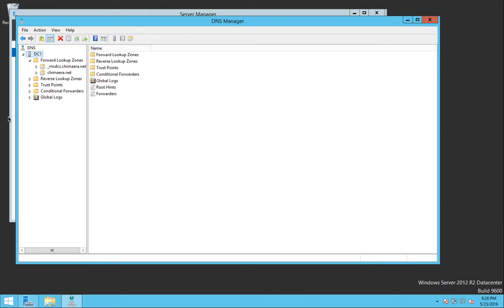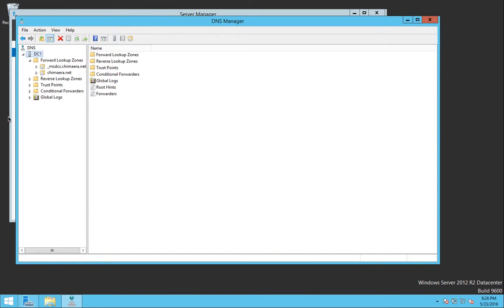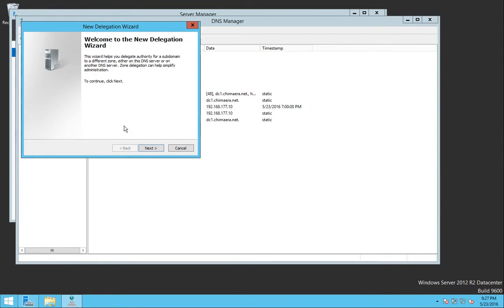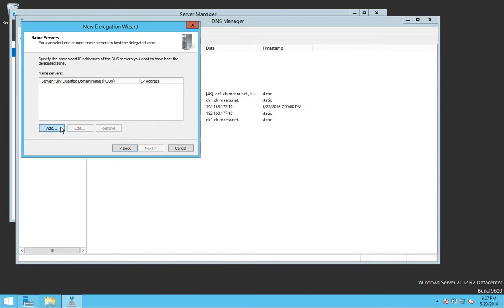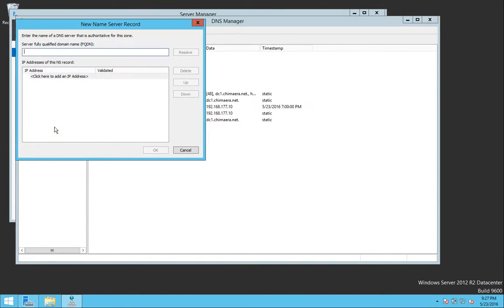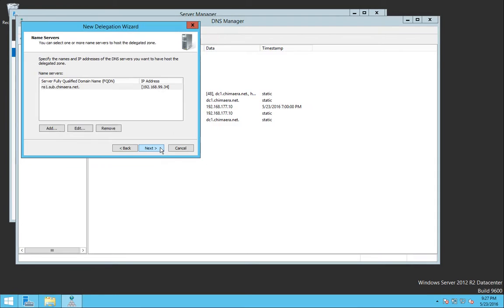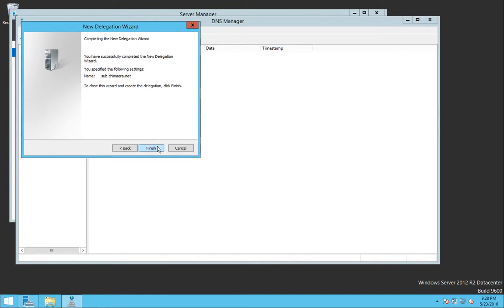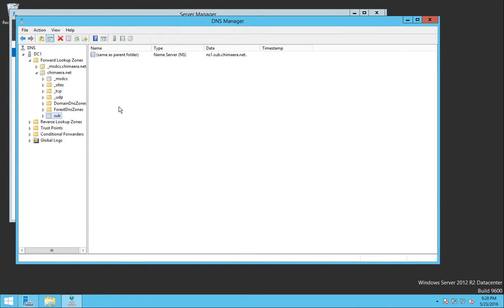Windows Server 2012 R2: Zone Delegation/ Subdomains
DNS configuration of a Sub Delegation